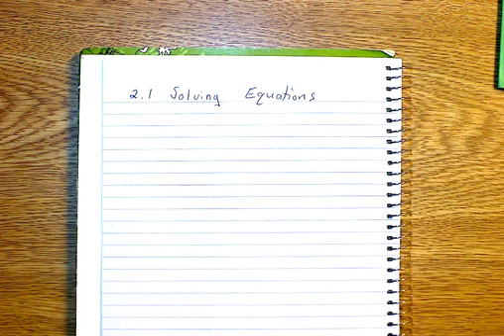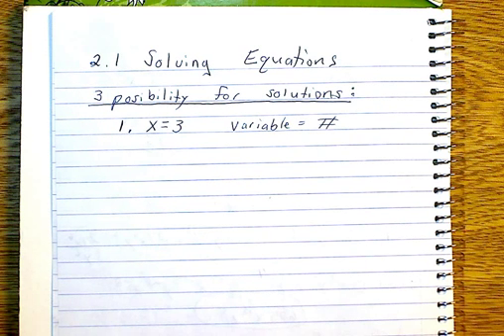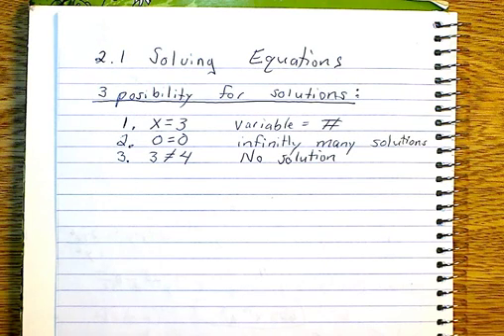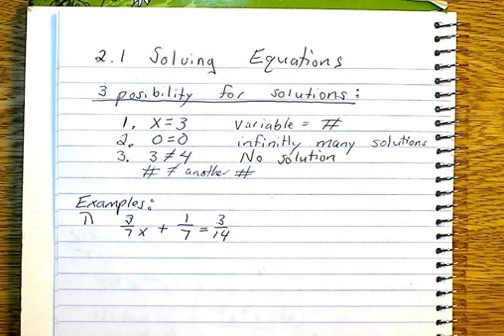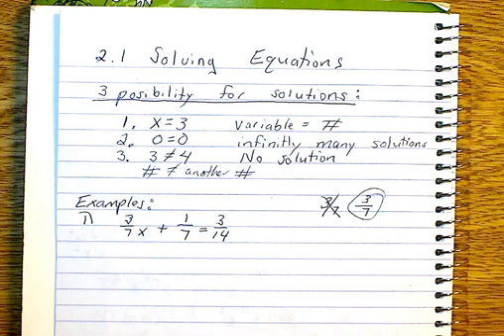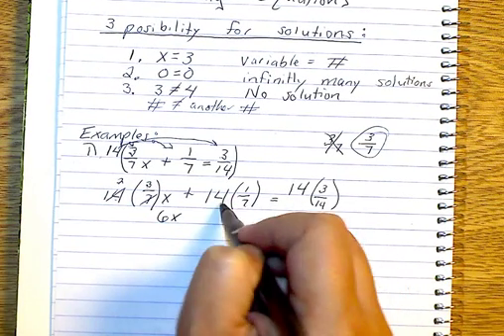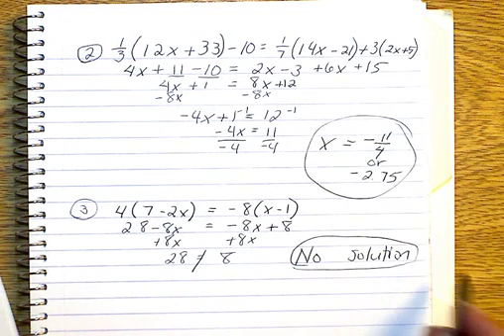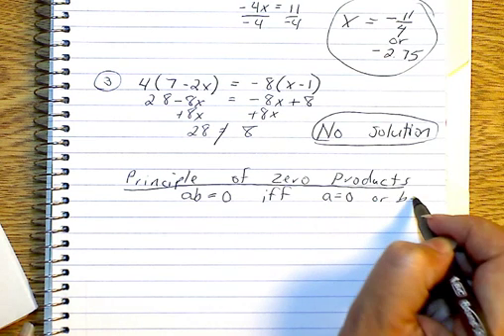2 1 solving equations 5th hour part one